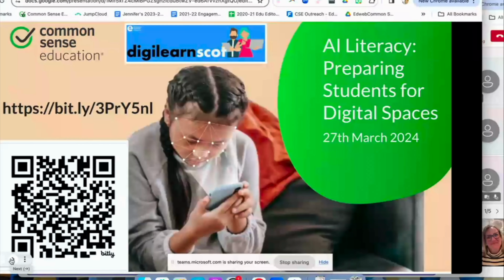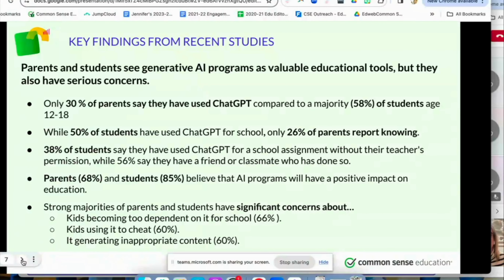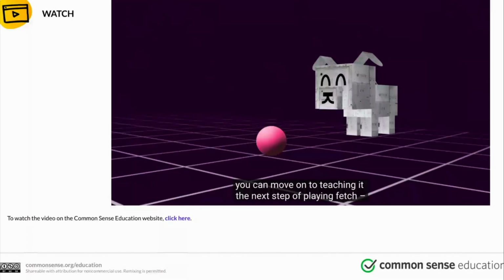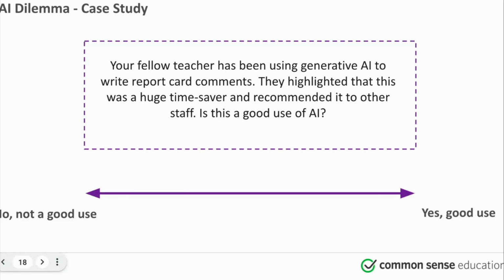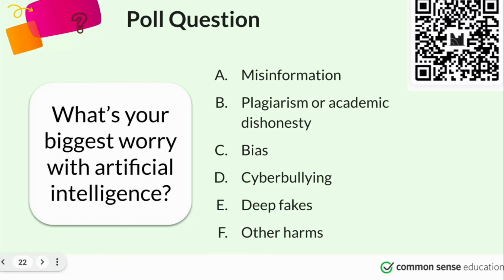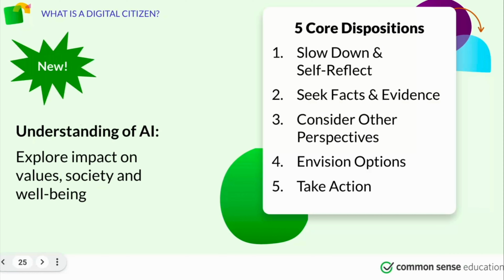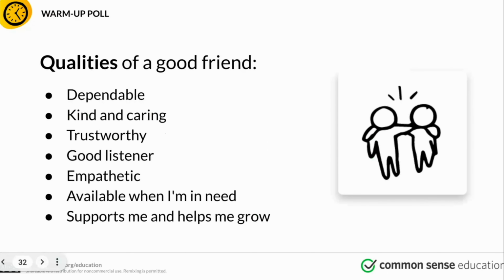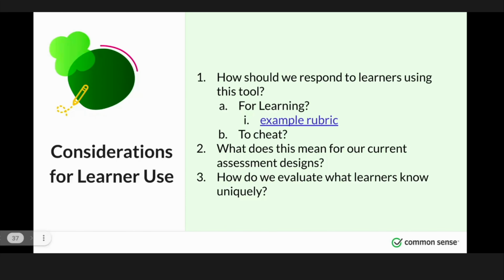ScotAI24 Common Sense Education: AI Literacy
This is a recording of @CommonSenseEducation and their AI Literacy webinar that they delivered during Scottish AI in schools week.